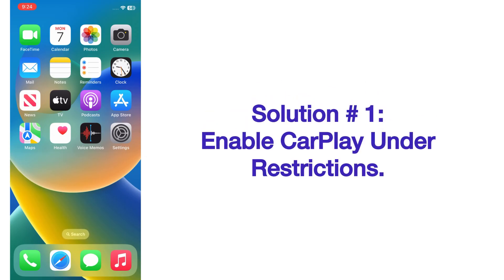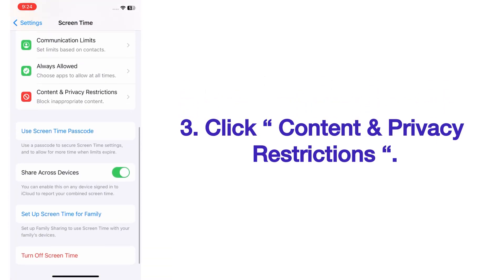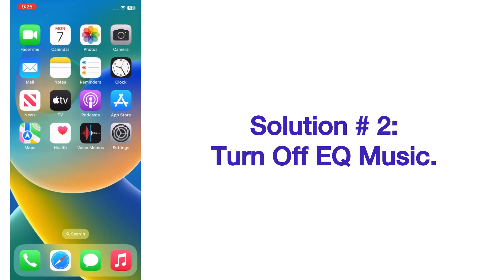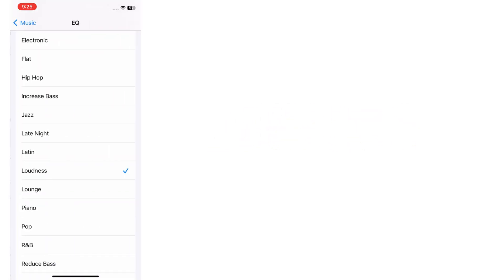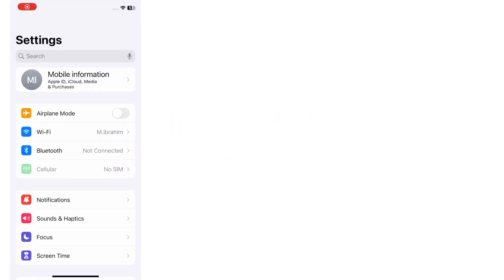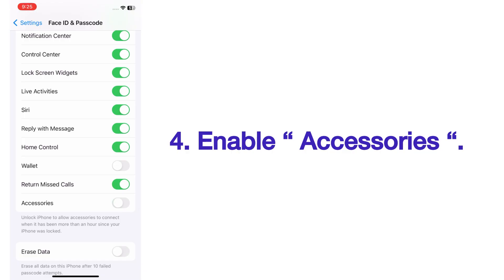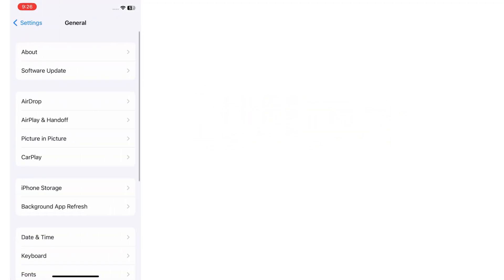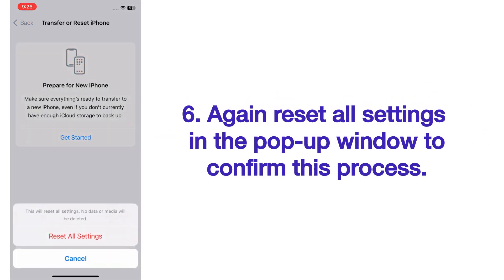How to Fix Apple CarPlay Not Working After Update iOS 18.4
Your Questions;-

how to fix carplay not working
how to fix apple carplay not working
carplay not working
how to fix carplay not working on iphone
how to fix apple maps not working on iphone ios 18.4
how to fix apple maps not working on iphone,apple carplay not working iOS 18.4
apple carplay not working ios 18.4
fix iphone voicemail not working iOS 18
how to fix gps not working on iPhone iOS 18
how to fix apple carplay not working ios 18
how to fix the gps not working on iphone